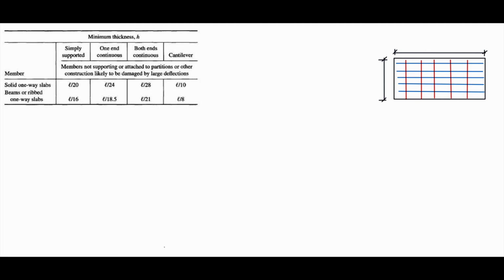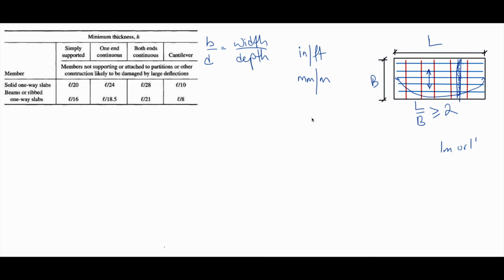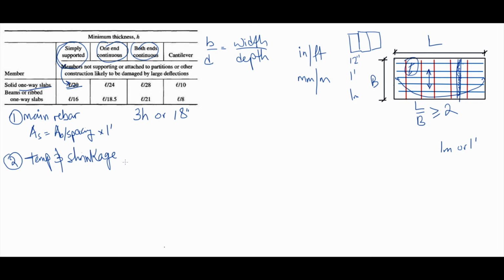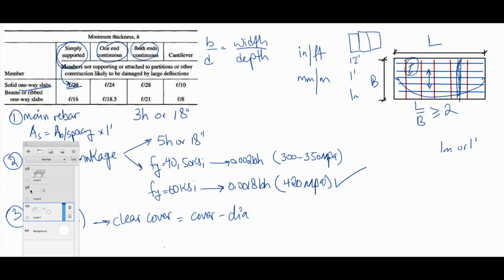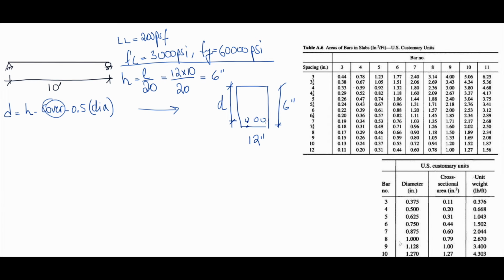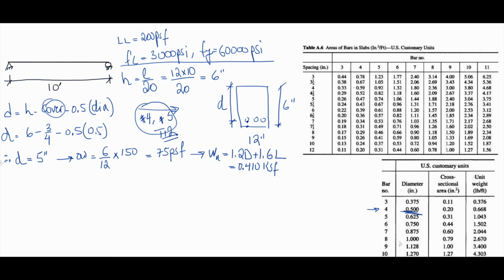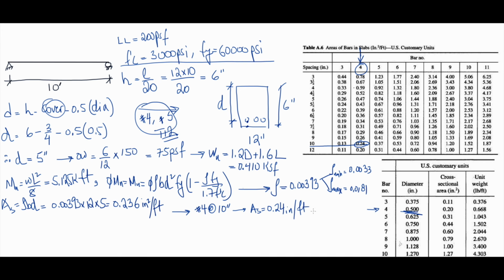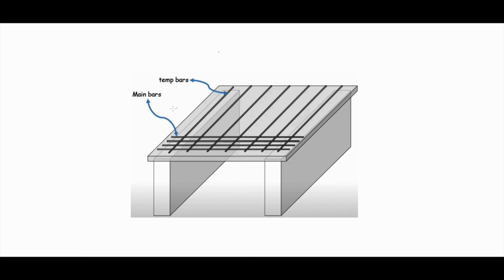Design of One Way Slab Design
Design of one way slab procedure as per ACI code by Engineer Anas Cherkaoui.

Please watch the videos about the predesign stage series and designing a rectangular concrete beam for clarity. The links are shown below

Ready to answer your questions.